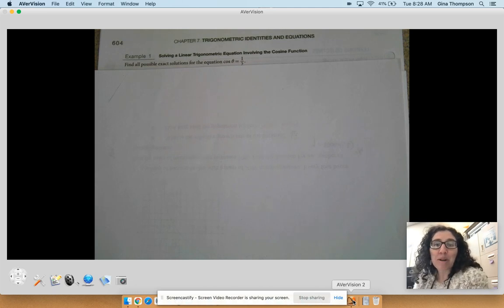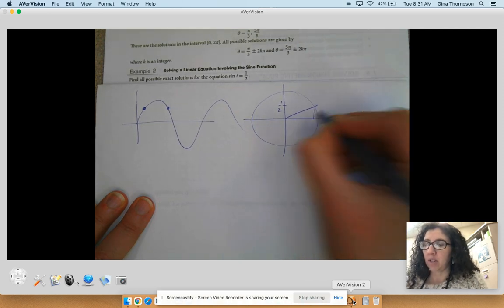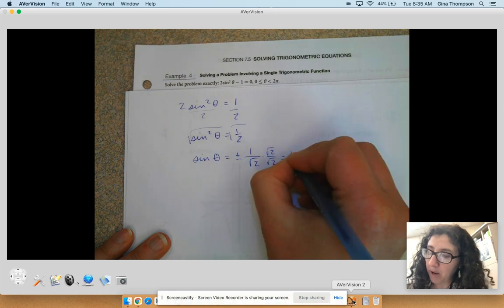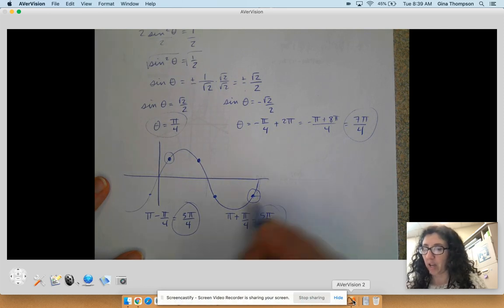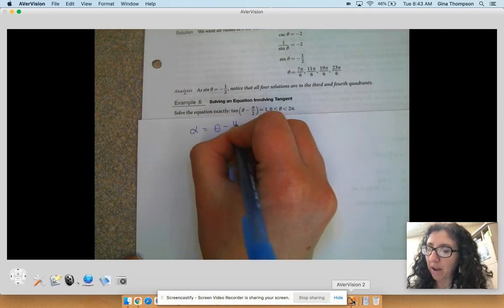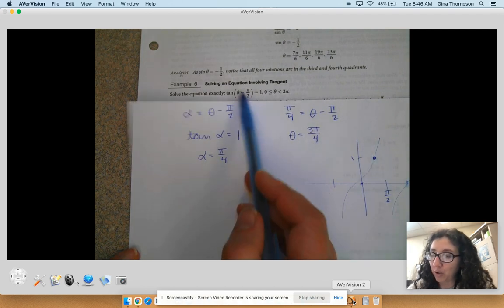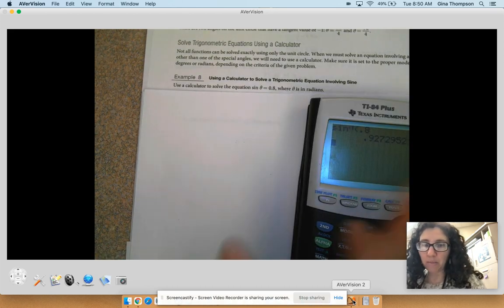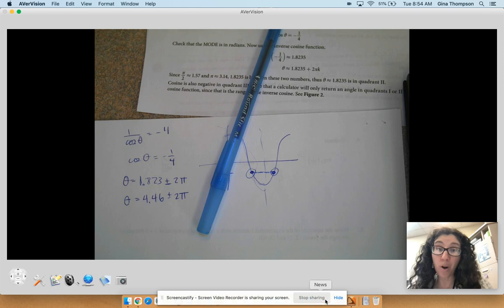7.5.1 Solving trigonometric equations